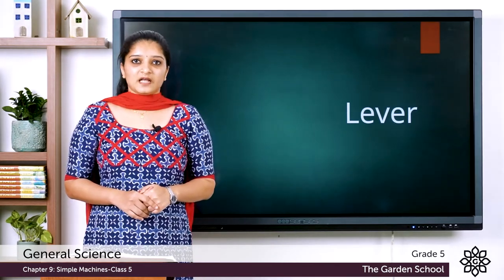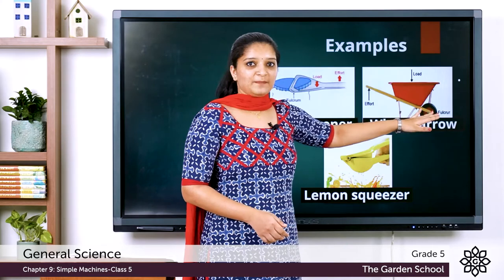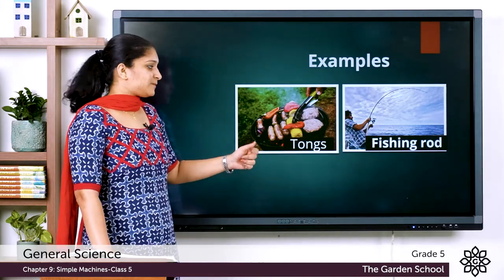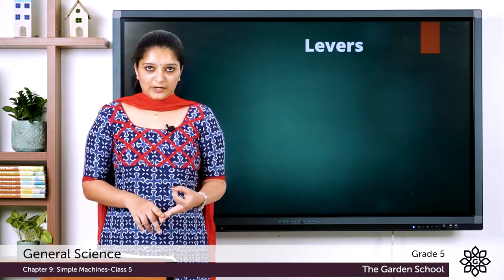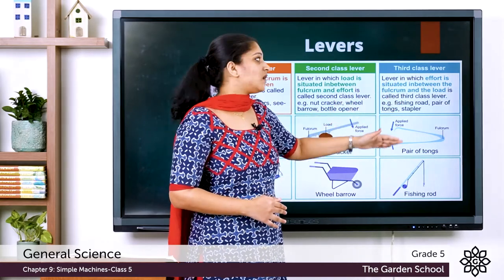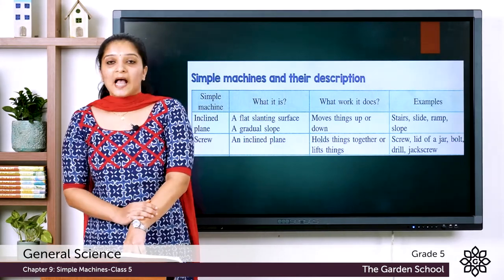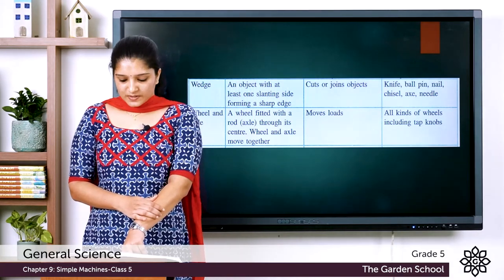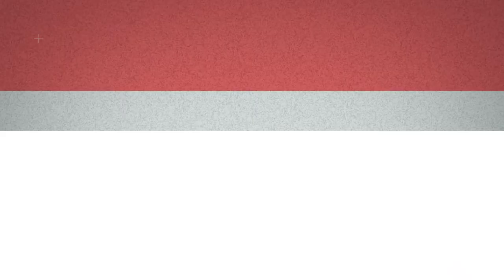Grade 5 General Science Chapter 9 Class 5 Second & third class lever and Simple machines description